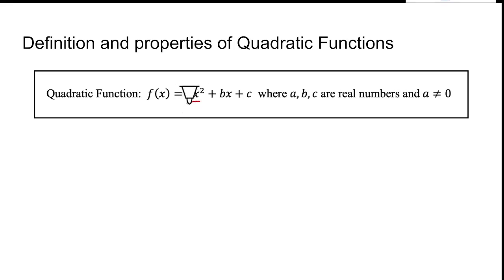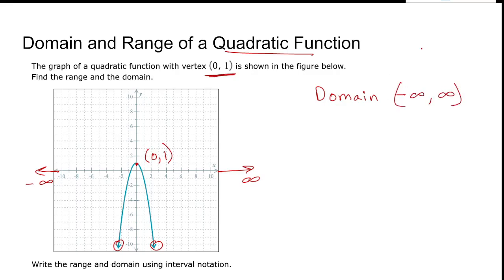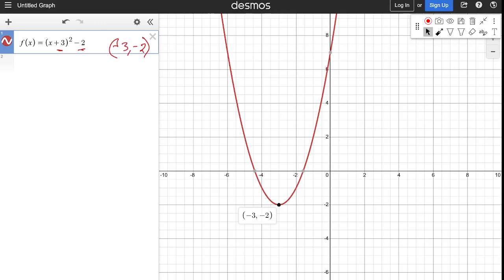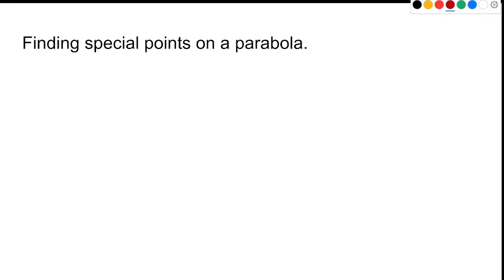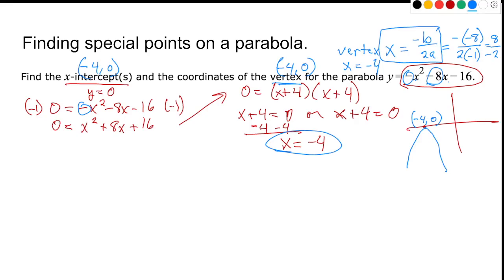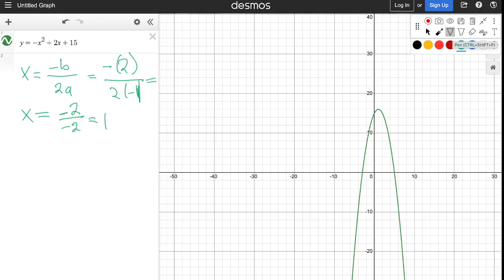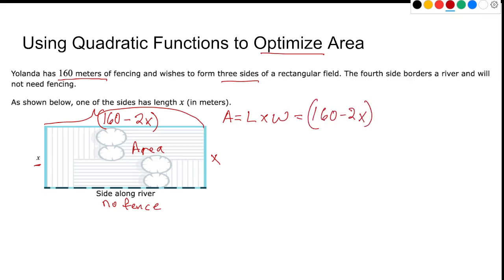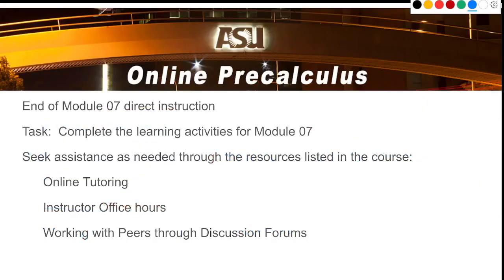MAT170 Module07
This is the direct instruction for Module 07: Quadratic Functions for MAT 170 Precalculus